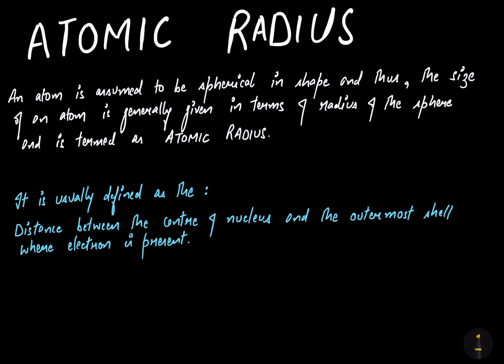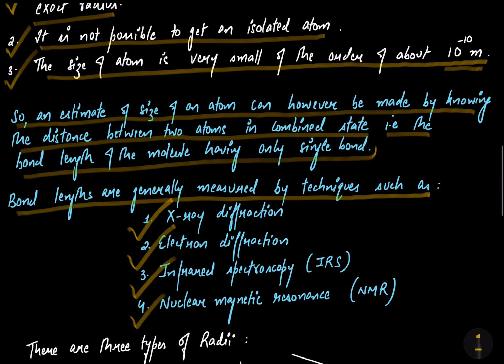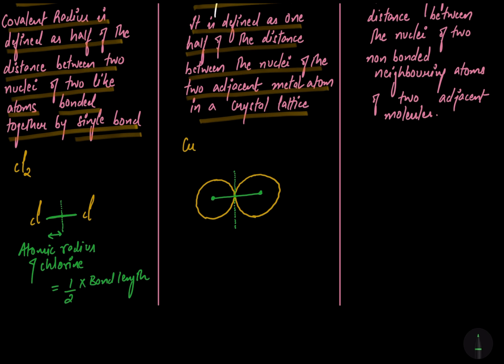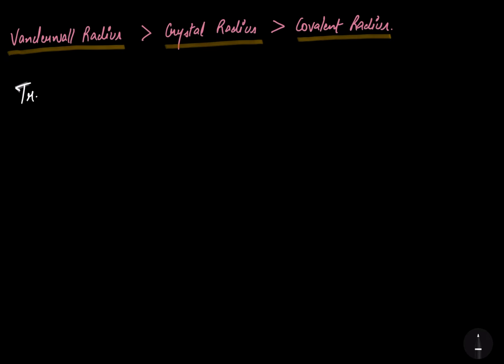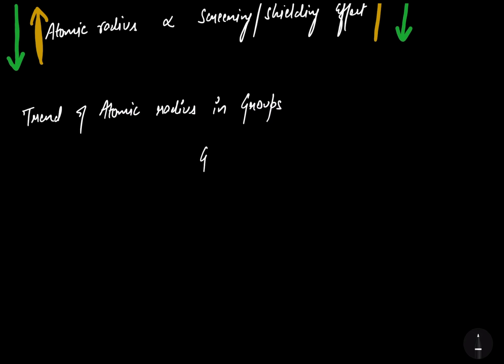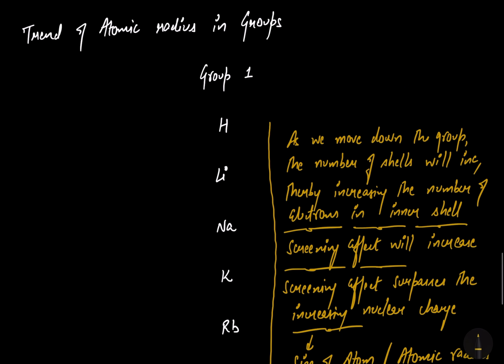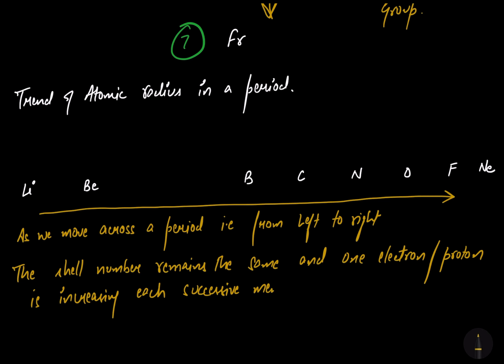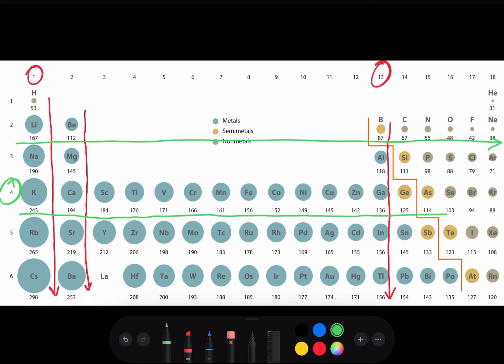Atomic radius and its trend in periodic table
Hii students.
In this lecture video i have taught about the Atomic radius,its different types and its trend along a period and down a group.